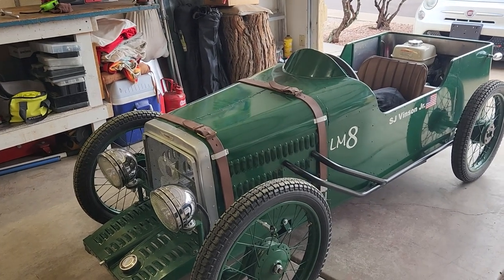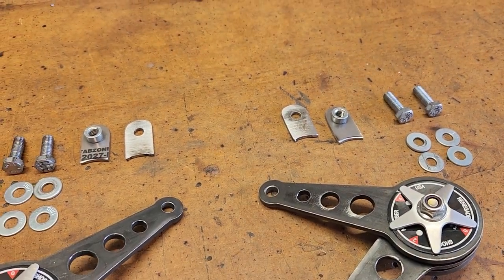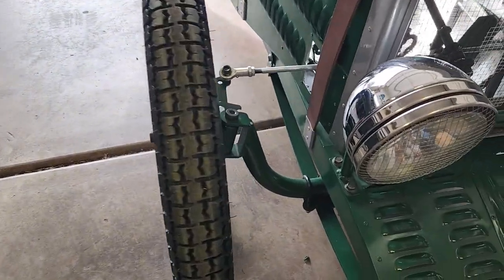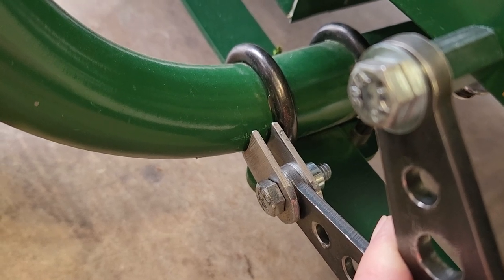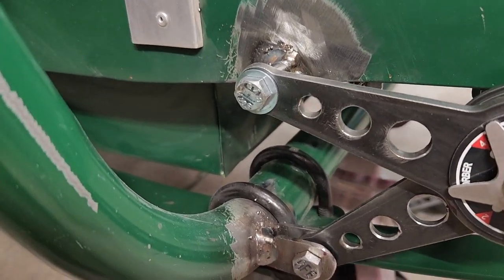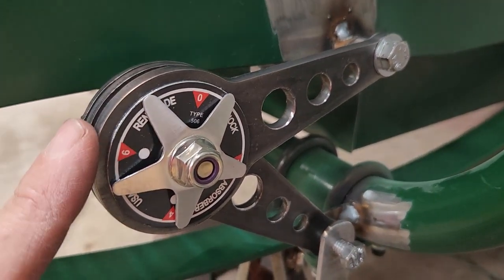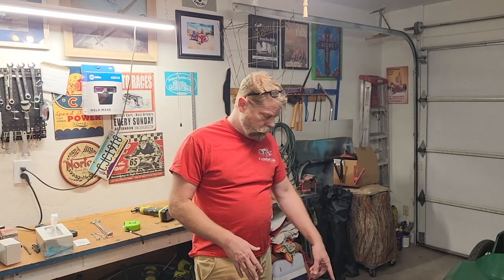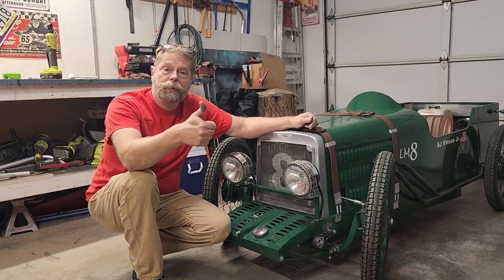Renegade CycleKarts Friction Shocks Install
In this video we install a set of Friction Shocks made by Renegade CycleKarts.

And we take Sid for his first drive in a CycleKart

CycleKart parts on our Amazon Store Front.